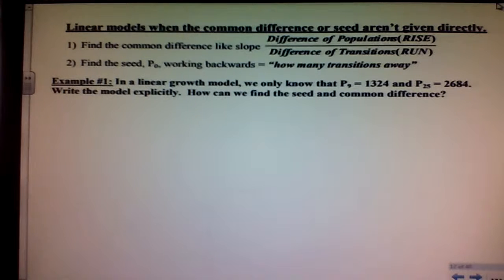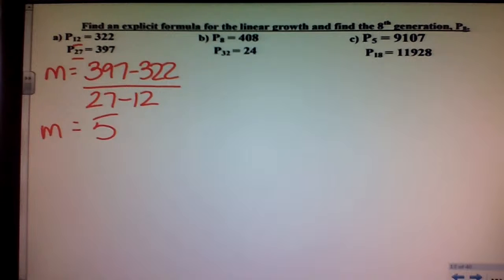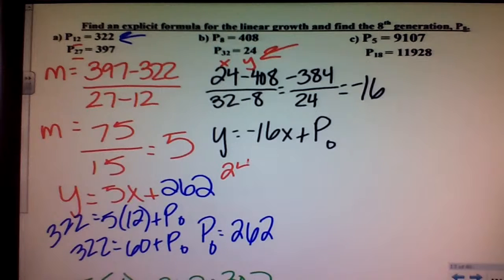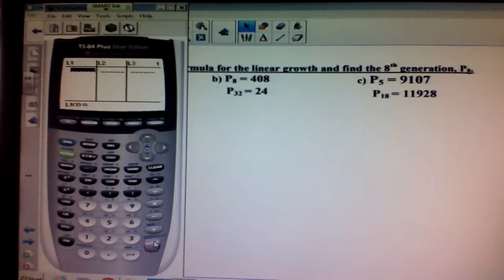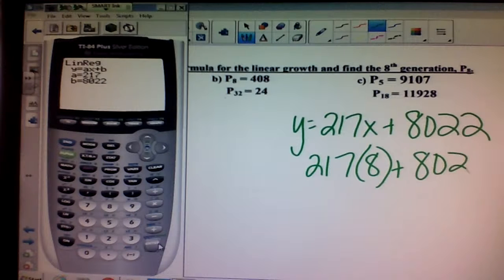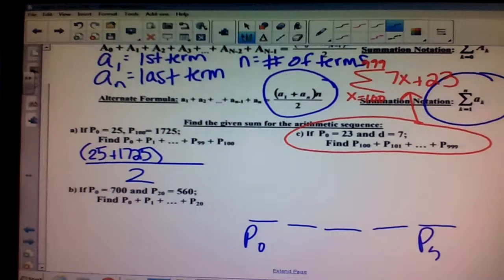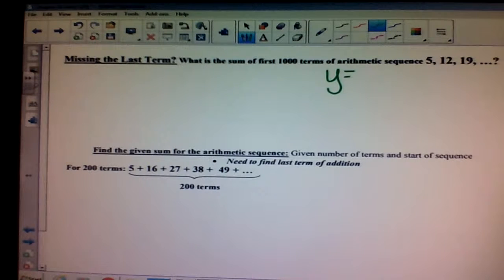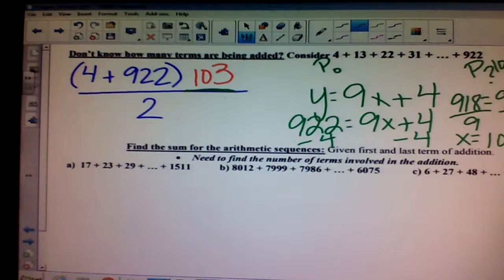11/7 Discrete Linear Series